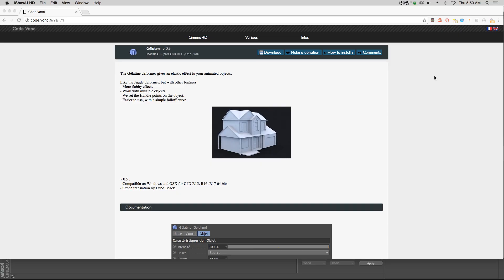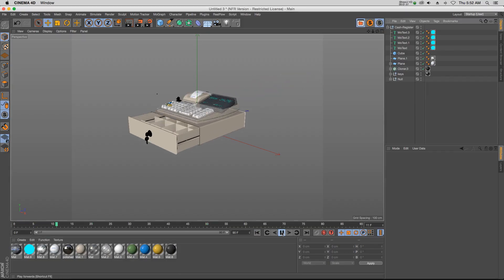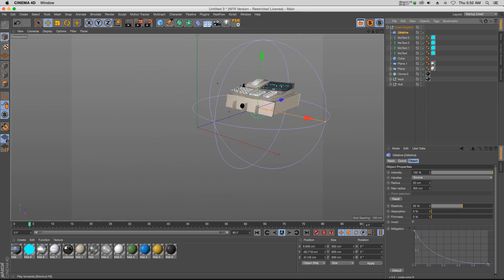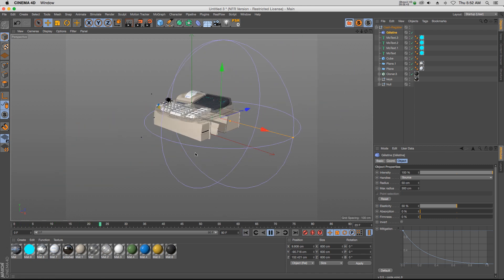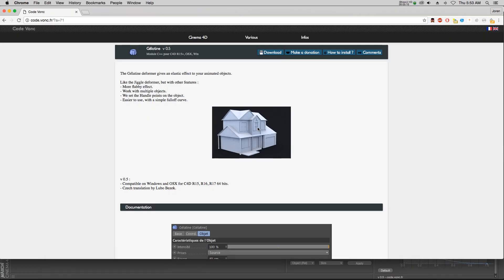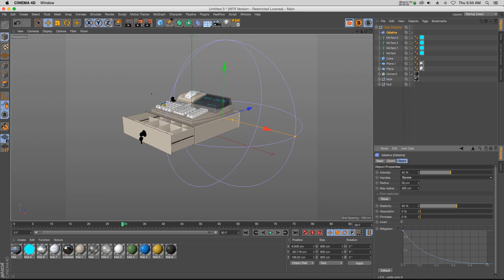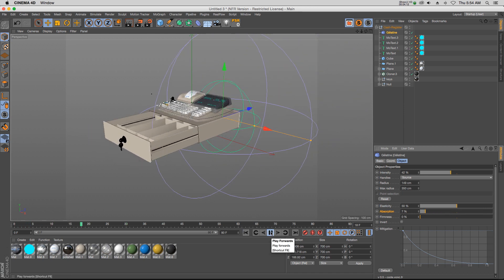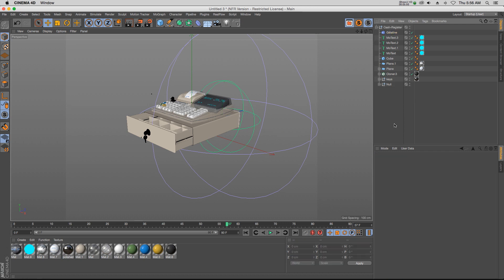Cinema 4D Tutorial: Free Code Vonc Gelatine Plugin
In this C4D tut I'll go over the awesome free Gélatine Plugin by Code Vonc. It's sort of like the Jiggle deformer but a TON faster to set up and use. Very useful for infographics work etc. and tons of fun to play with. Hope you find it useful!